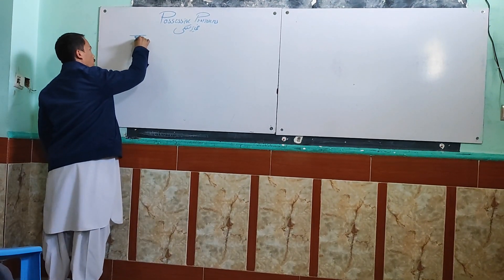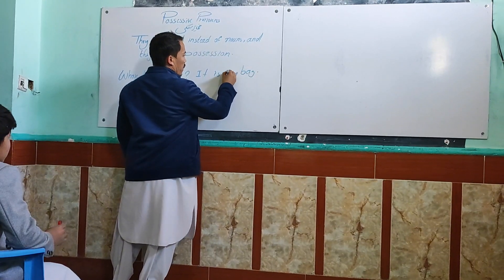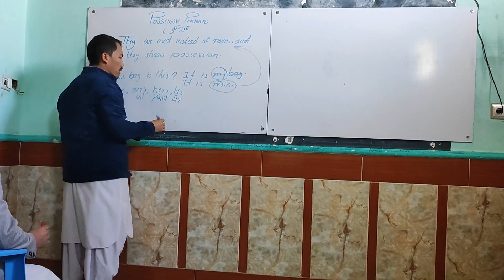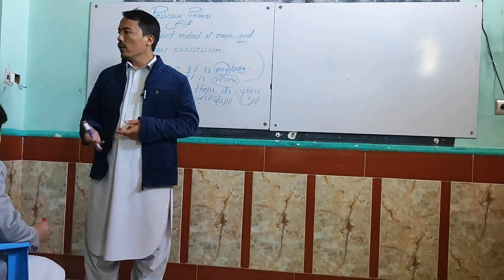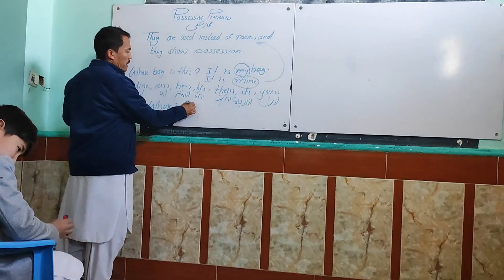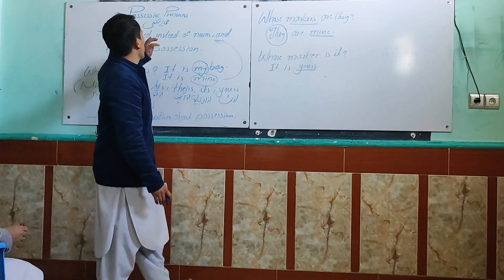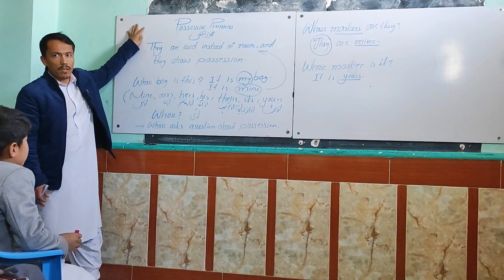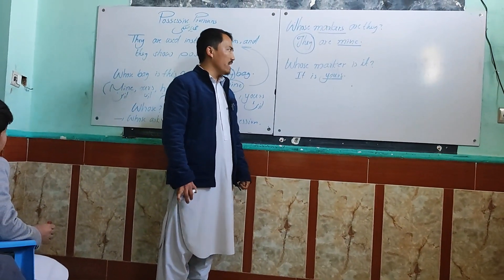possessive pronouns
Possessive Pronouns and Possessive Adjectives: Rules and Examples

GRAMMAR
As their names imply, both possessive adjectives and possessive pronouns show ownership. The independent possessive pronouns are mine, ours, yours, his, hers, its, and theirs. The possessive adjectives, also called possessive determiners, are my, our, your, his, her, its, and their. We break down each type and offer examples of their usage below.

Here’s a tip: Want to make sure your writing shines? Grammarly can check your spelling and save you from grammar and punctuation mistakes. It even proofreads your text, so your work is extra polished wherever you write.

Your writing, at its best
Grammarly helps you communicate confidently
WRITE WITH GRAMMARLY
Independent possessive pronouns
Possessive pronouns are a type of possessive noun. Also called absolute possessive pronouns, possessive pronouns simplify constructions that show possession of a noun by replacing it—in other words, independent possessive pronouns must stand alone and be used without a noun. To understand how possessive pronouns can make things simpler and clearer, first take a look at this example of a sentence that does not use a possessive pronoun:

Raúl’s peace lilies were healthier than my peace lilies.
It sounds repetitive and feels a little unnecessary to state “peace lilies” twice in this sentence. Rewriting with a possessive pronoun simplifies things:

Raúl’s peace lilies were healthier than mine.
Possessive pronoun examples

My phone is dead. Pass me yours.

Did you know that Labrador is mine?

The house on the corner is theirs.
As you can see, it is common to see independent possessive pronouns at the ends of clauses or phrases.

Possessive adjectives
Possessive adjectives also clarify who or what owns something. Unlike possessive pronouns—which replace nouns—possessive adjectives go before nouns to modify them.

Like independent possessive pronouns, possessive adjectives can help streamline sentences. To see what we mean, take a look at a sentence that does not have any possessive adjectives—and sounds a little clunky as a result:

Jane takes pride in Jane’s outfits.
It sounds odd to use Jane’s name twice in this sentence. A possessive adjective modifying the noun outfits solves the problem:

Jane takes pride in her outfits.
Thus, possessive adjectives are quite handy and are used frequently in the English language.